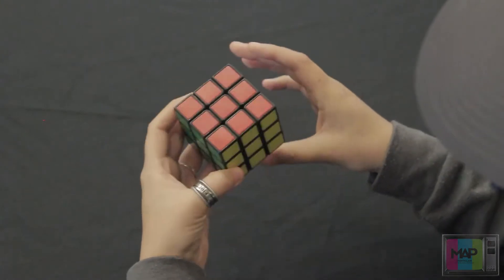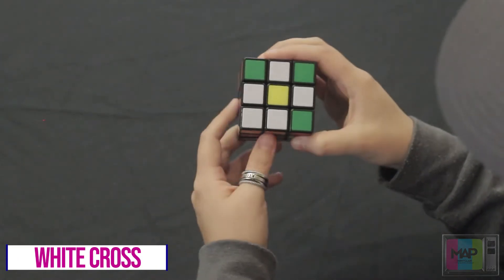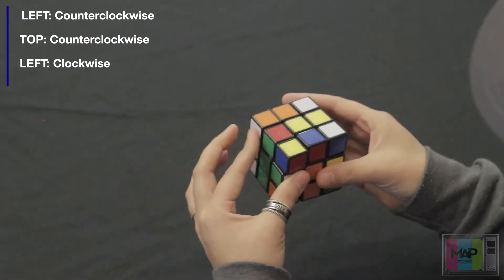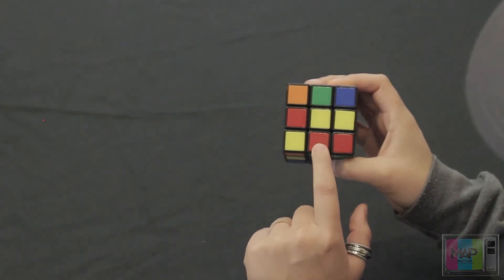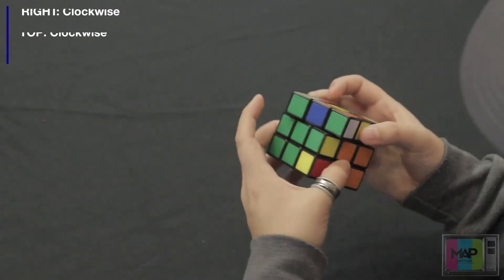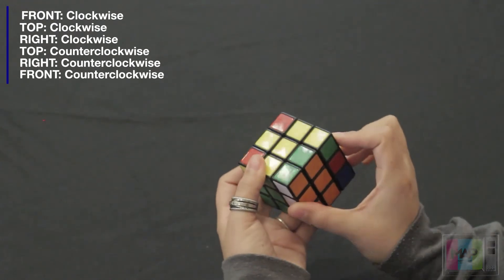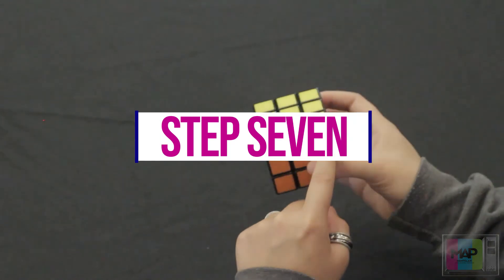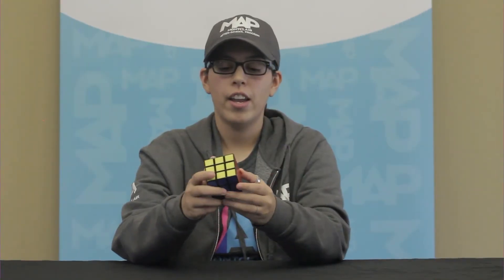Tuesday, September 1 - MAP House - MAP To - Rubik's Cube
On this episode of MAP TV's MAP TO Videos, we teach students how to solve the Rubik's Cube. Tune in and learn step by step with us.